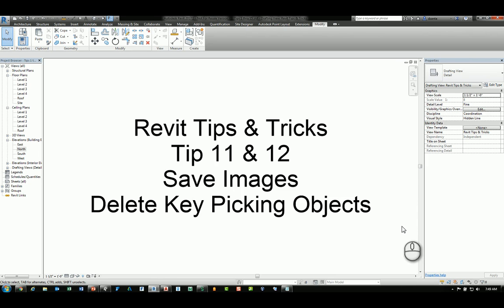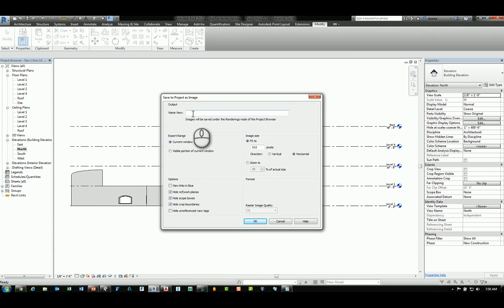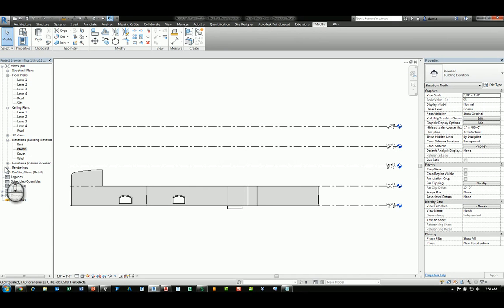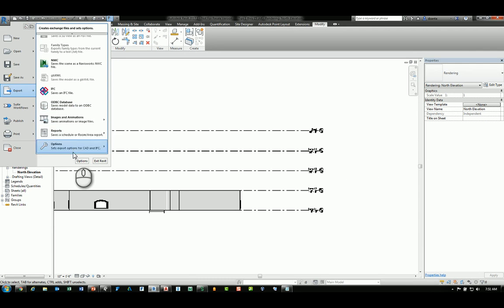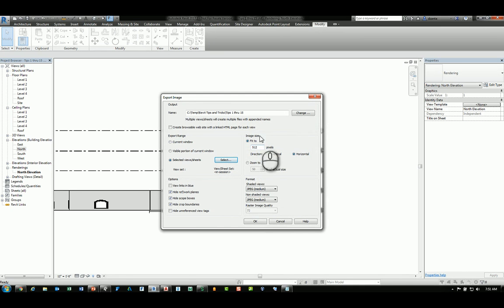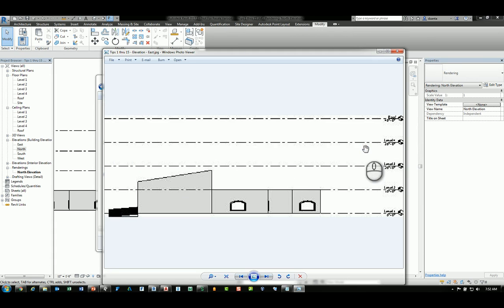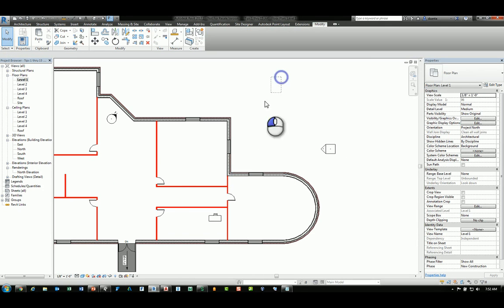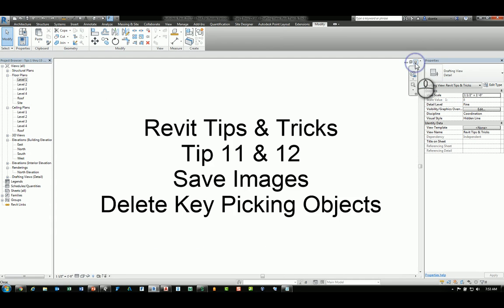Revit Tips & Tricks Saving Images Delete Key Picking